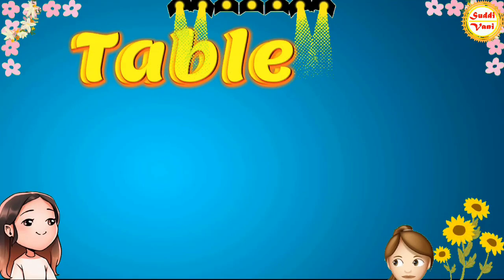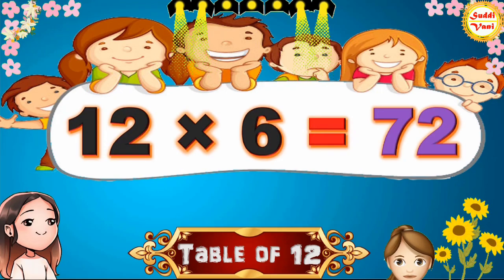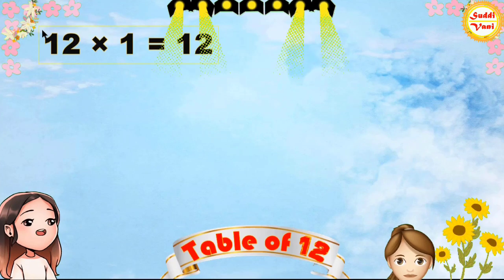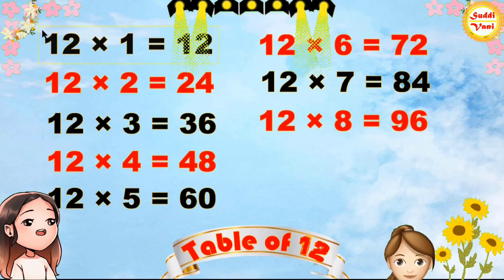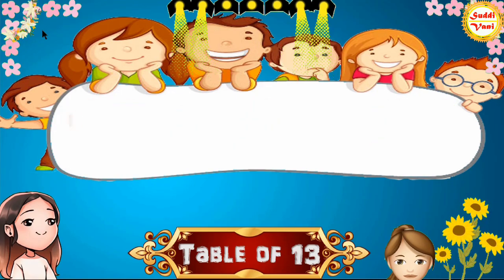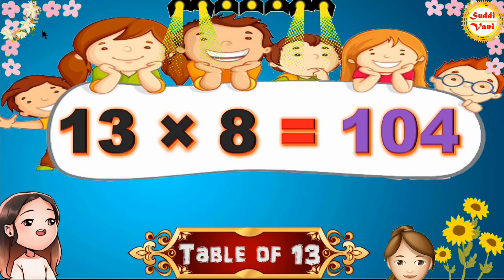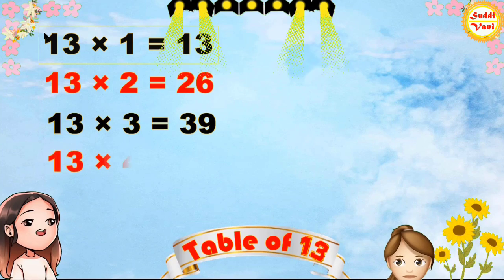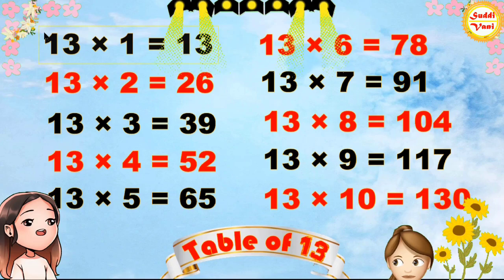Learn Multiplication table of 12 to 13 || Multiplication tables | Suddivani.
Tables / Multiplication of tables Full List